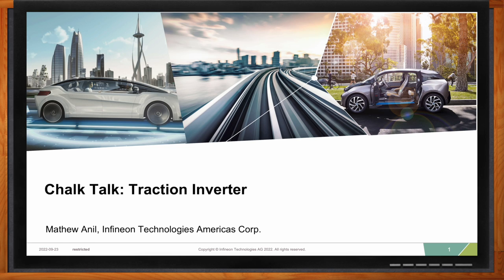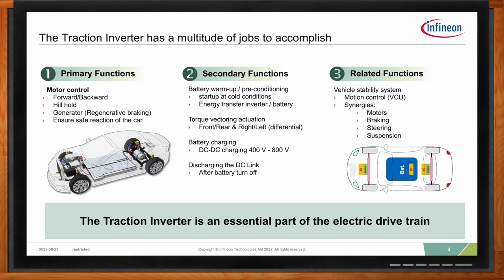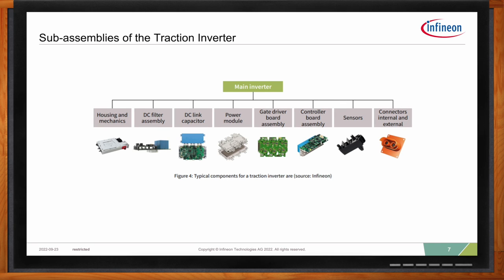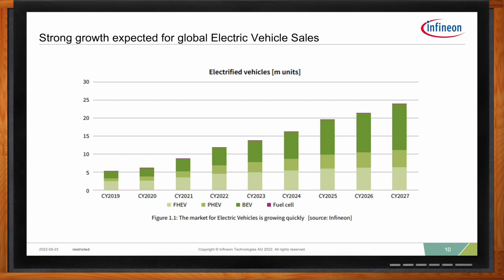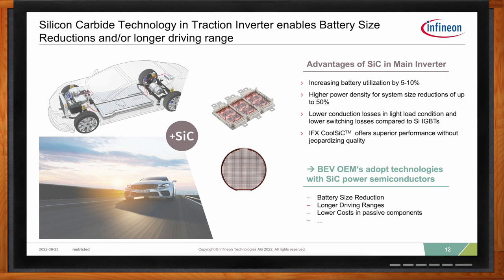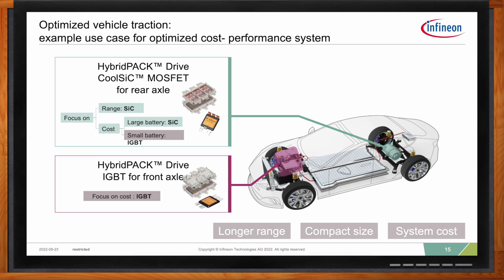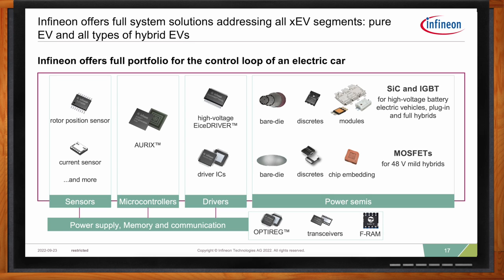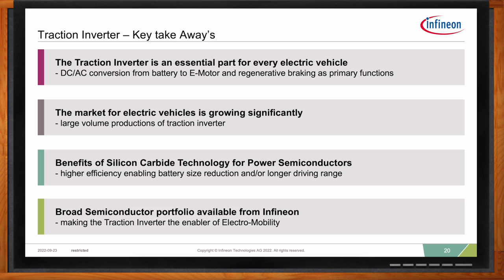Traction Inverter -- Infineon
November 9, 2022 -- Not only are traction inverters integral parts of an electric drive train and vital to the vehicle motion, but they can also make a big difference when it comes to the energy efficiency and functional safety of electric vehicles. In this episode of Chalk Talk, Amelia Dalton chats with Mathew Anil from Infineon about  the variety of roles that traction inverters play battery electric vehicles, how silicon carbide technology in traction inverters can reduce the size of electric car batteries and how traction inverters can also help with cost reduction, functional safety and more.